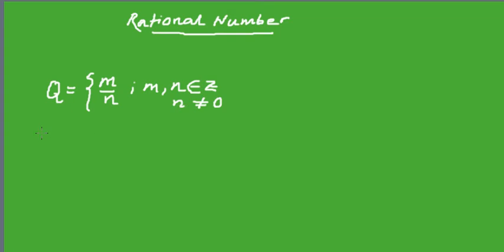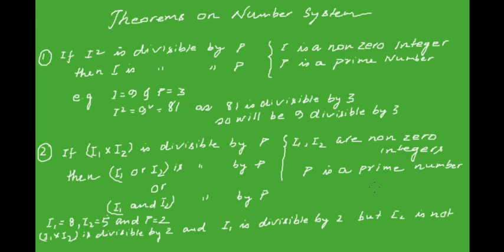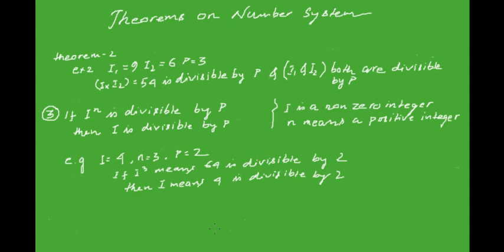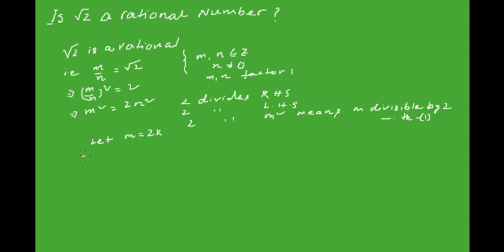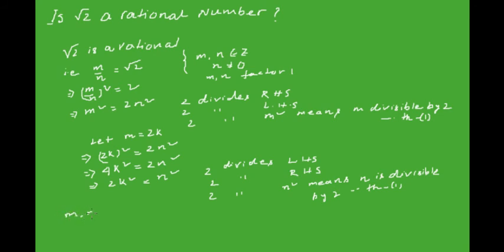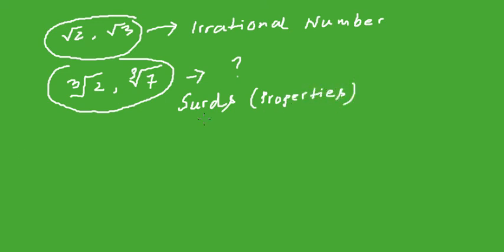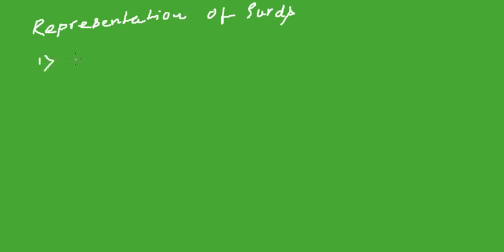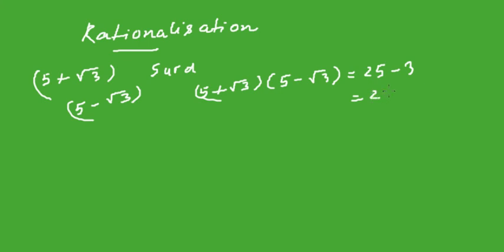Understanding Irrational Numbers - Part 2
Understanding Irrational Numbers - ICSE ,Class IX